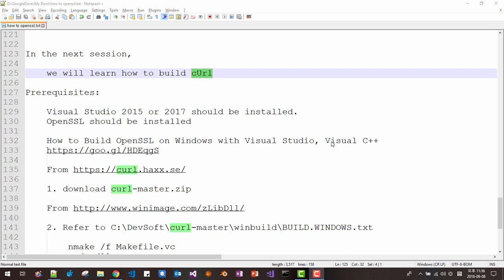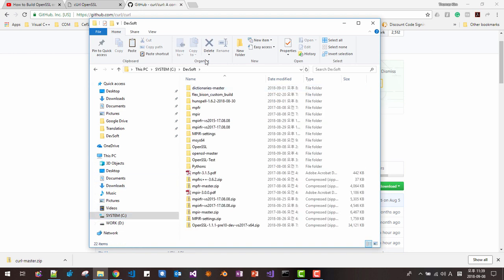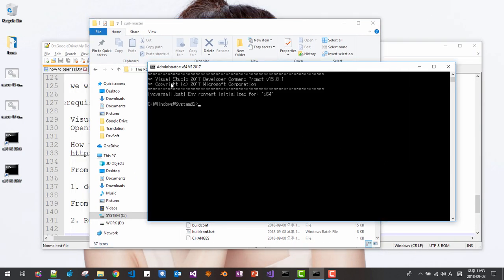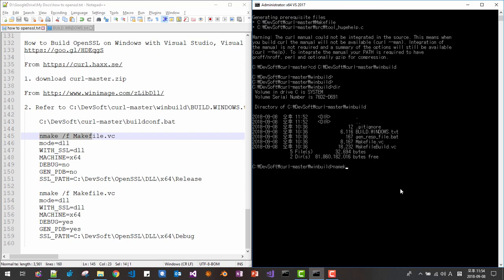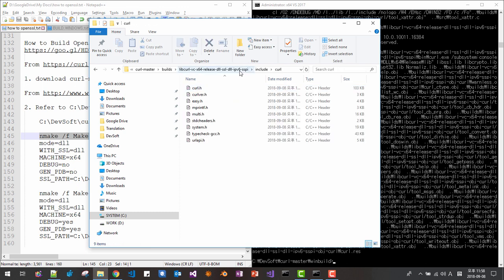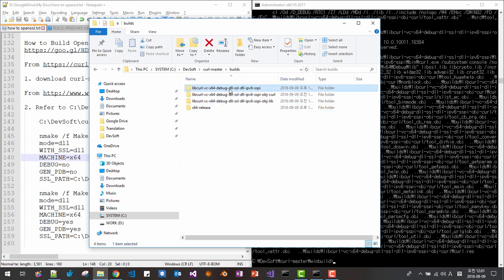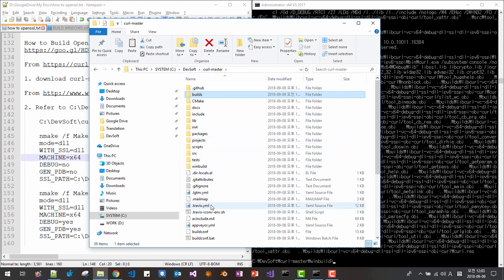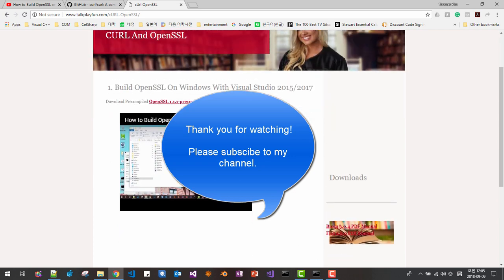Build cURL with OpenSSL Integrated on Windows using Visual Studio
We will learn how to build curl and openssl

Prerequisites:

 Visual Studio 2015 or 2017 should be installed.
 OpenSSL should be installed

 How to Build OpenSSL on Windows with Visual Studio, Visual C++

 1. download curl-master.zip

 2. Refer to C:\DevSoft\curl-master\winbuild\BUILD.WINDOWS.txt

  C:\DevSoft\curl-master\buildconf.bat

  nmake /f Makefile.vc
  mode=dll
  WITH_SSL=dll
  MACHINE=x64
  DEBUG=no
  GEN_PDB=no
  SSL_PATH=C:\DevSoft\OpenSSL\DLL\x64\Release

  nmake /f Makefile.vc
  mode=dll
  WITH_SSL=dll
  MACHINE=x64
  DEBUG=yes
  GEN_PDB=yes
  SSL_PATH=C:\DevSoft\OpenSSL\DLL\x64\Debug